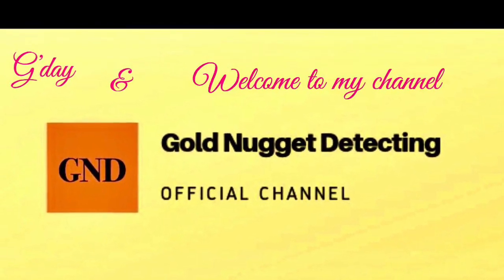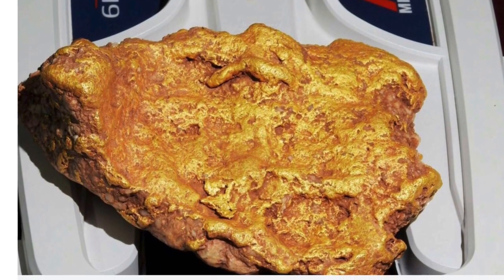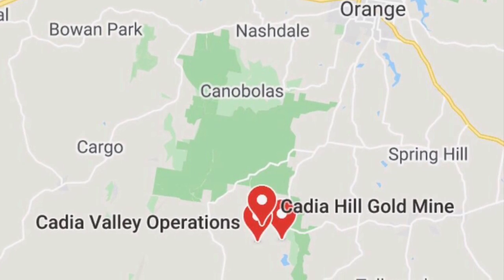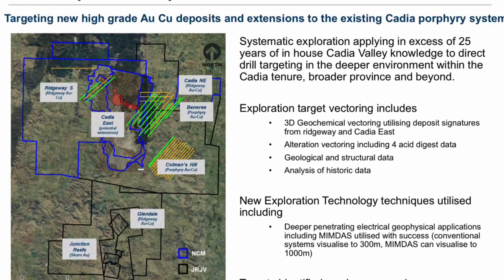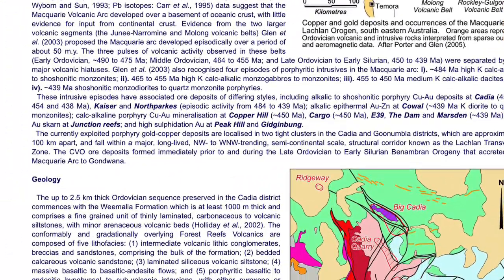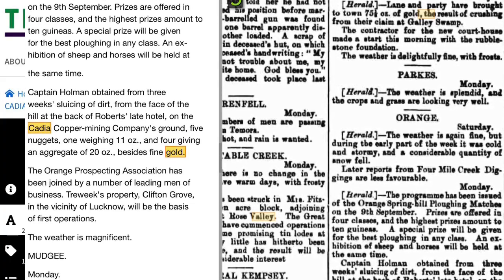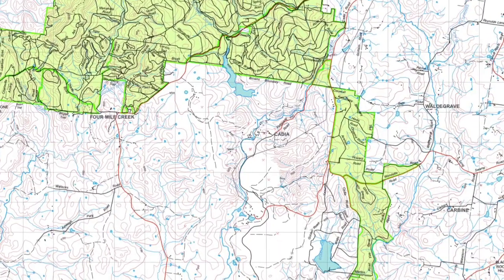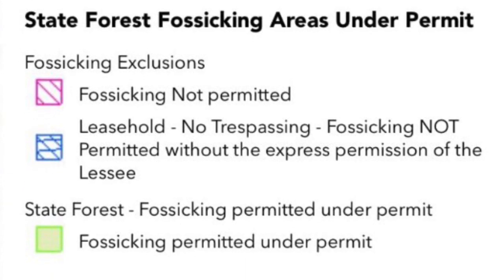HOW TO - Research where to find gold nuggets (from Mining News)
This video is about researching for gold nugget locations following gold mining companies announcements on TV or internet.  The video provides step by step tips on where to search for gold locations and how to apply this to finding gold nugget regions.

Detecting Gear :
Minelab Profind
Minelab Pro Harness
Go Pro
Snake Guardz
Camelback backpack
Leatherman multi tool
Sand sifter
Beginners Guide to Gold Prospecting in Australia